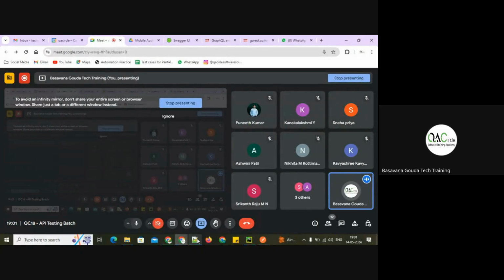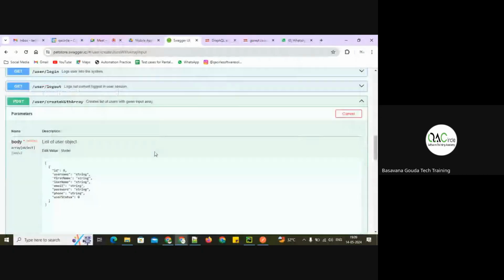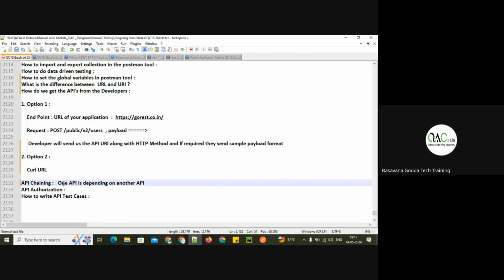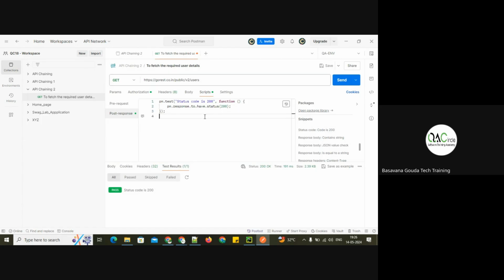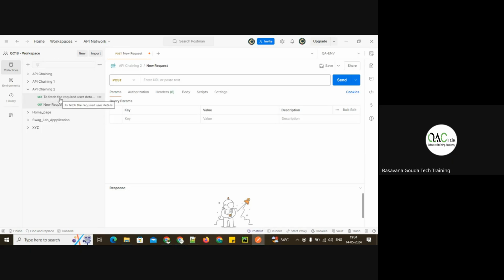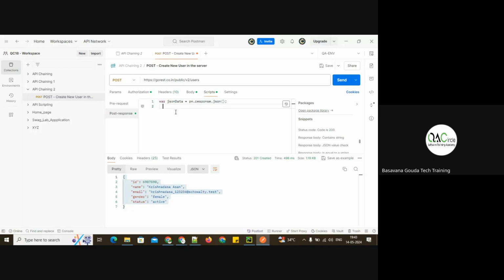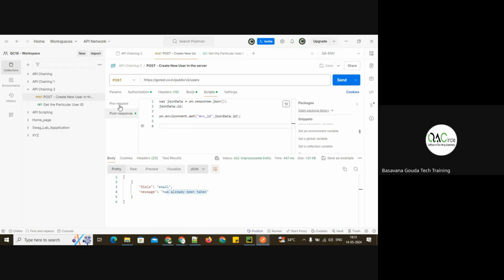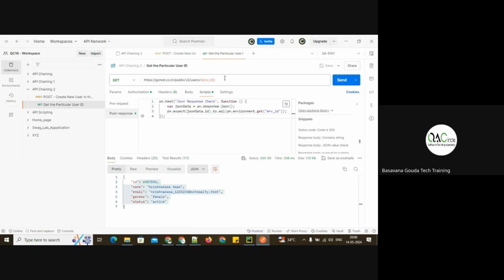Day 13 API Testing